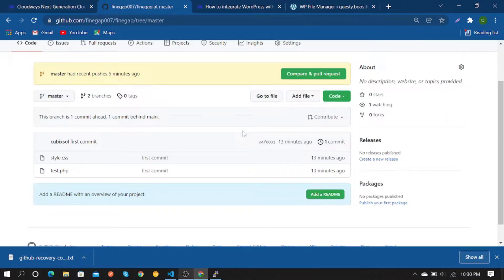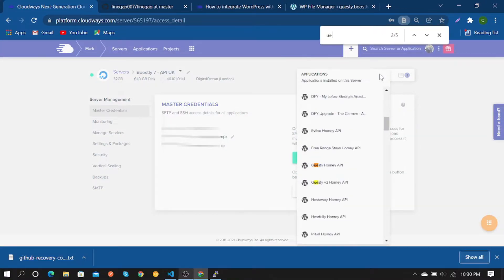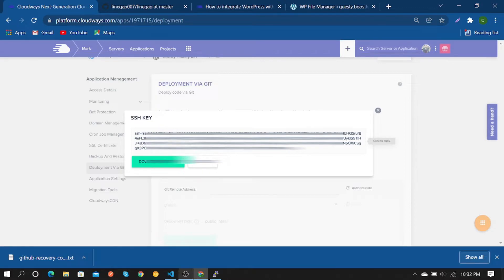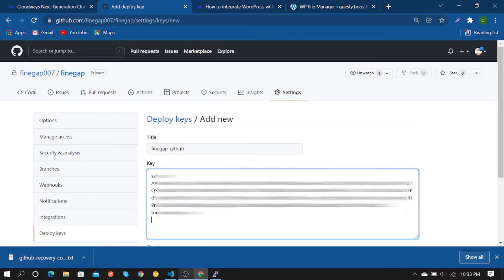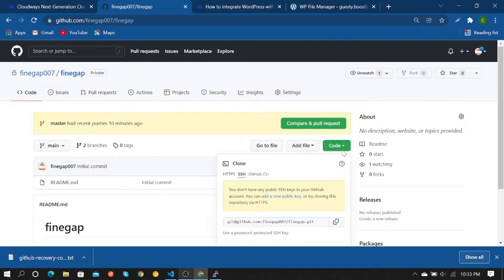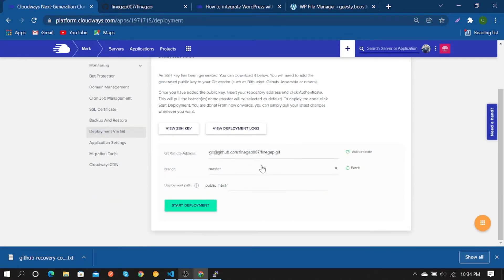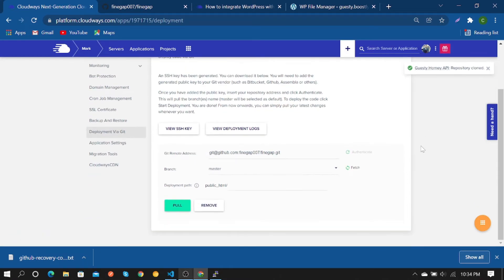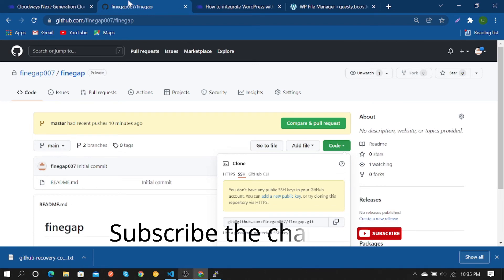Push GitHub files to WordPress | WordPress with GitHub integration, Cloudways Tutorial 3